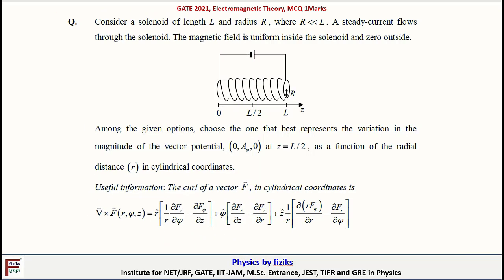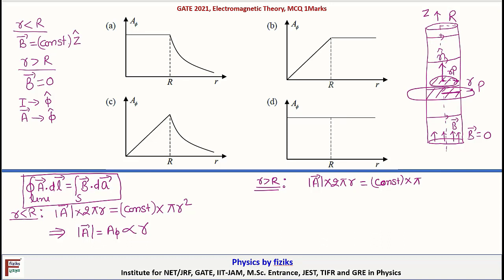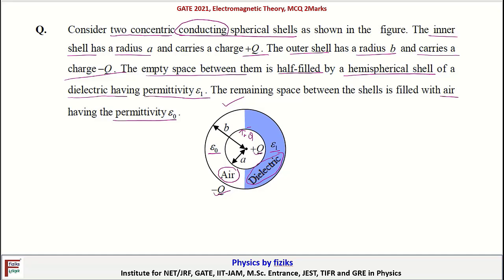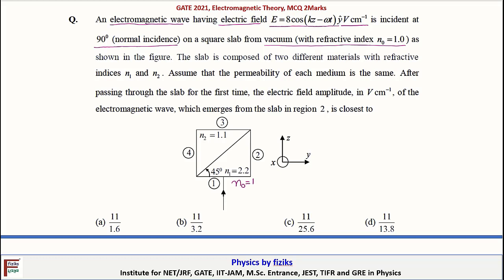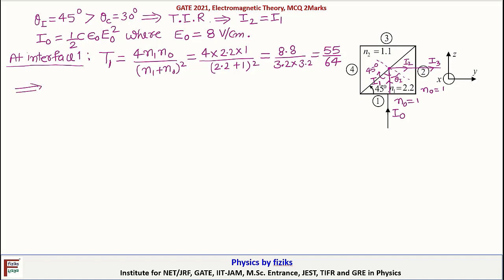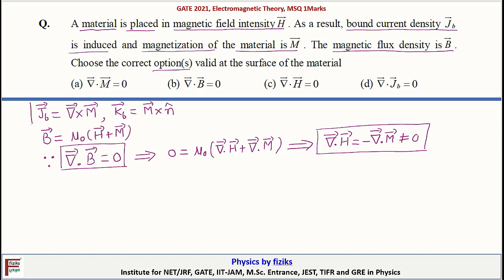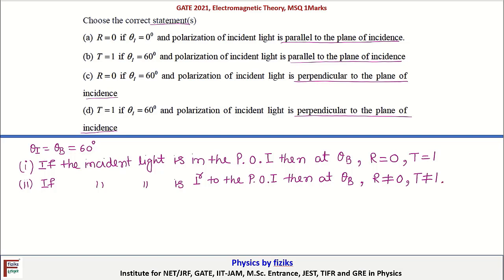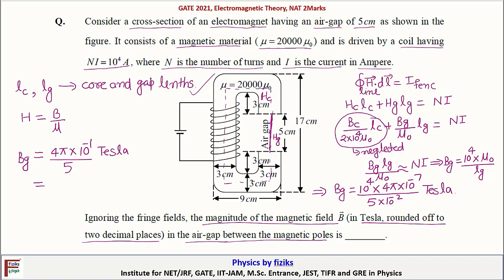GATE Physics 2021 Full Solution of Electromagnetic Theory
In this video,  solution of questions of Electromagnetic Theory  of GATE Physics held in 2021 are given in detail.